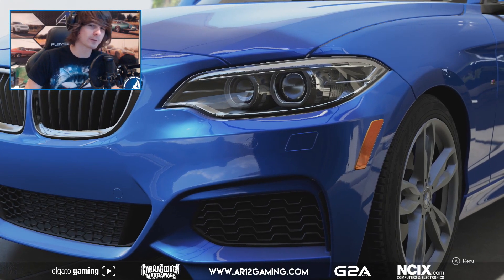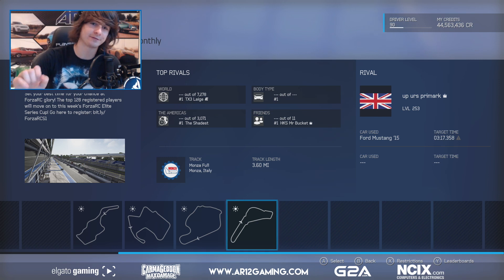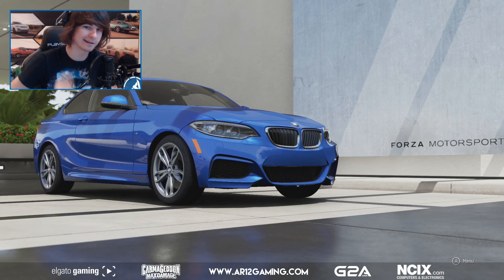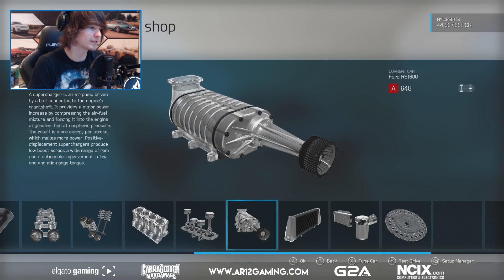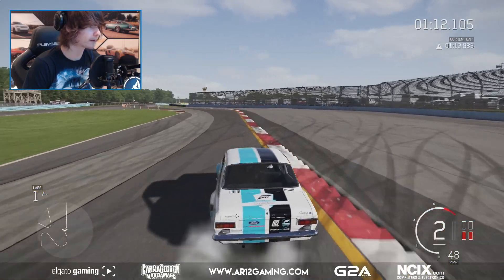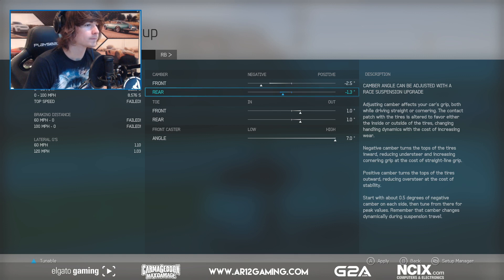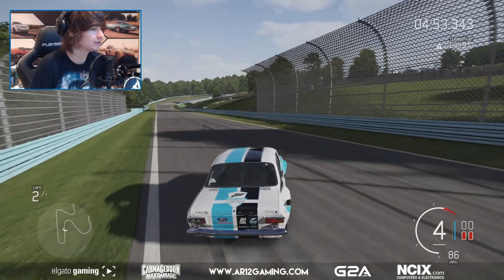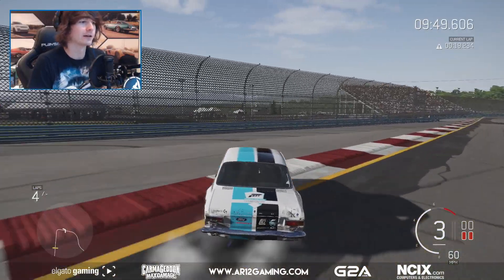Forza 6 : Ford RS1600 Stunt Car Build!!! (Unicorn Car Showcase)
The ForzaRC is taking place right now and you can win some amazing prizes! Today, Im showing how you can get Forza 6 Unicorn cars by participating in the Week 1 Rivals event. Sign up below.